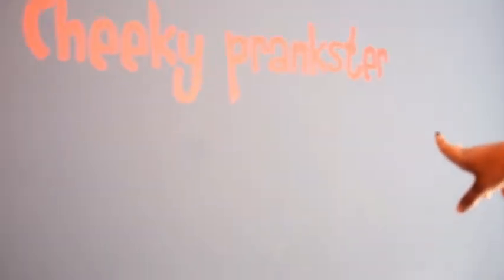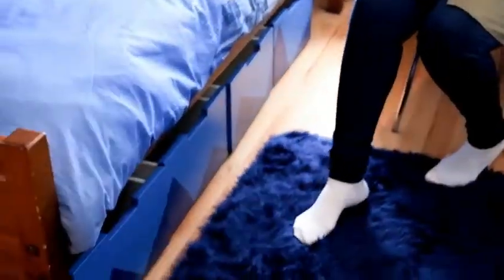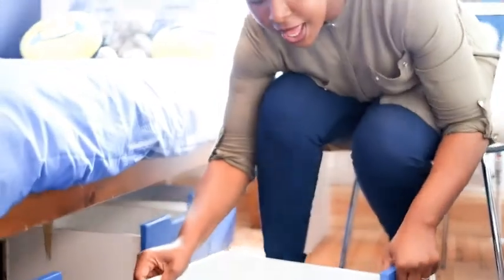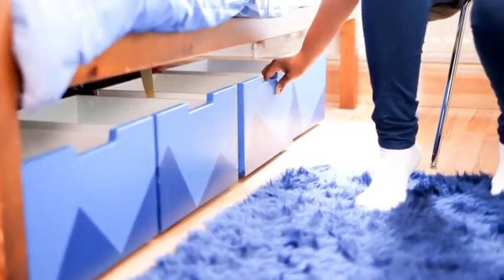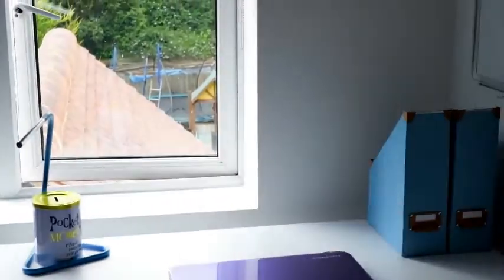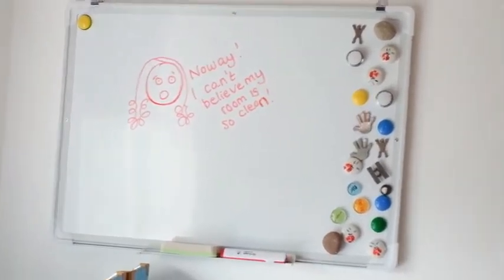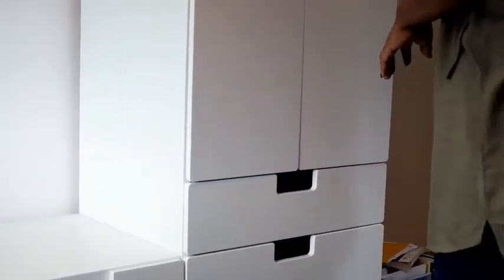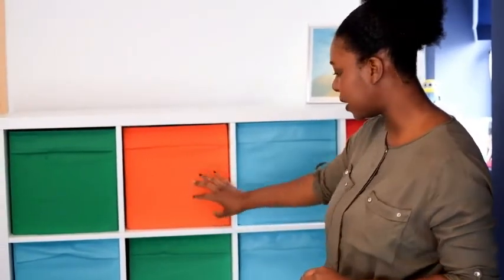Ikea Hack: Storage Kids || Kids Room || Interior Design for Children || LONDON || MKKIDSINTERIORS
We also design bedroom and playrooms for children with Autism Spectrum Disorder. Give your child their dream room by calling us and we will design a comfortable space to meet the needs of your autistic child. Closely working with parents and children we achieve fantastic results!

if you are looking for more design ideas on how to decorate/redecorate your children's room check us out on Pinterest